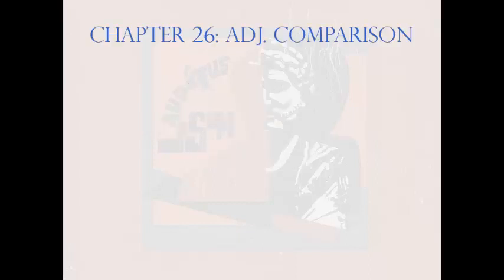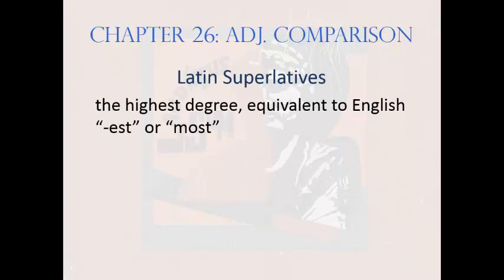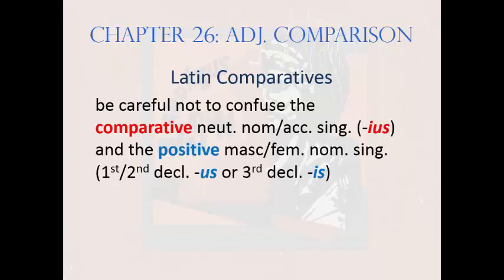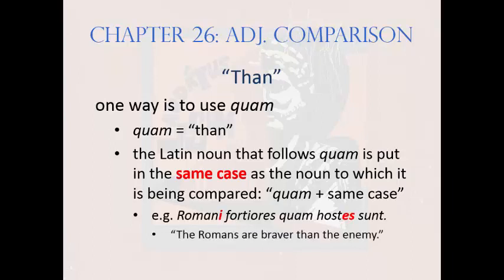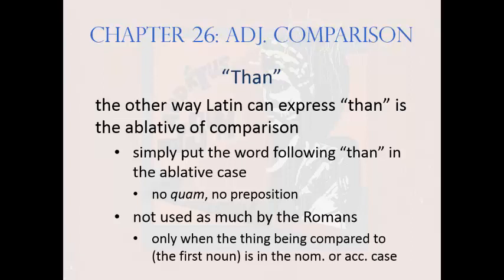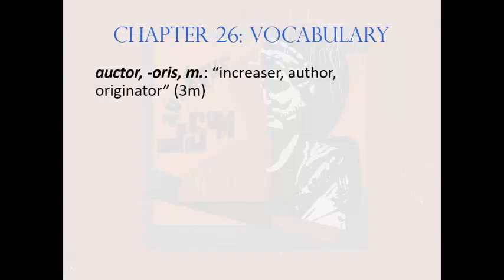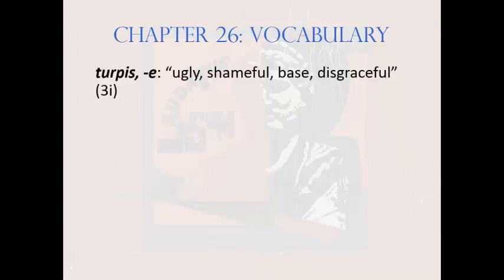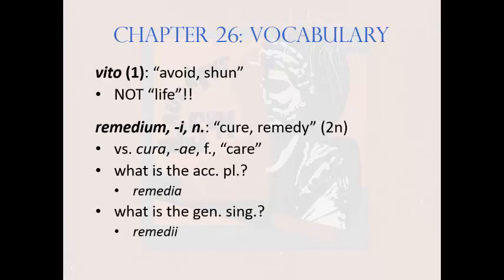Basic Latin lesson 26 - Mark Damen, Utah State University Classics